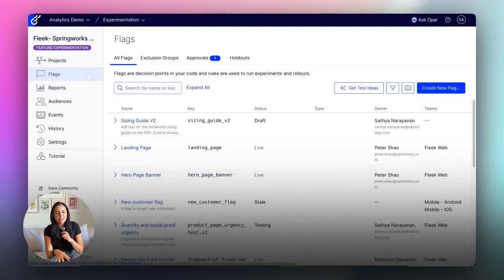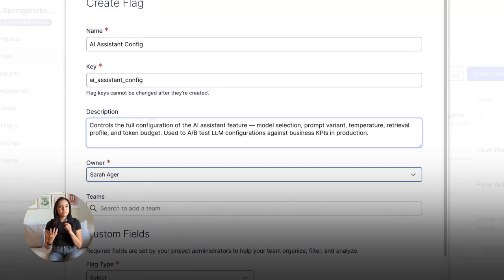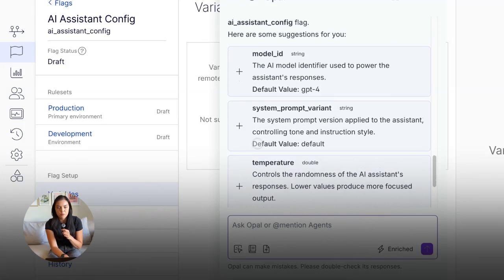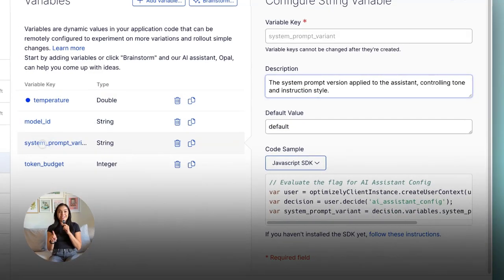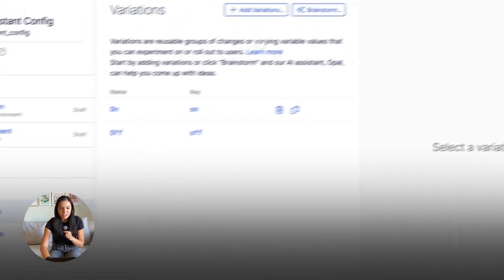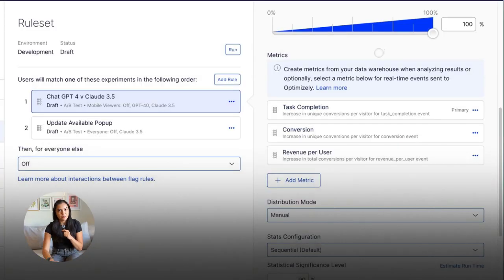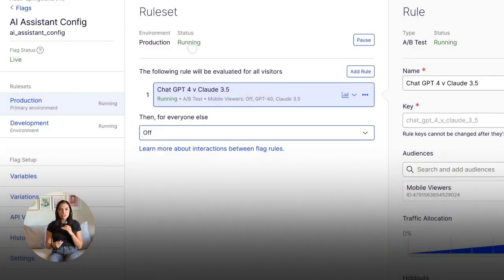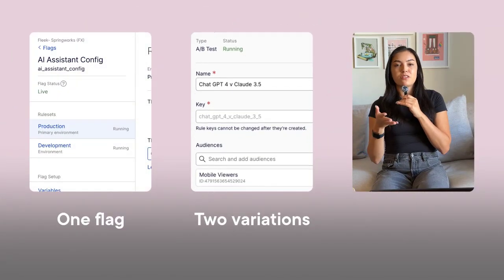How to roll out AI features safely with feature flags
You'd never push a feature to 100% of users with no way back. So why ship AI that way?

In this video, you'll learn how to use feature flags to safely test AI models, prompts, and configurations before rolling them out to users.

You'll see:
• How to experiment on AI using feature flags
• How AI agents generate variables and test variations
• How to measure success using business metrics
• How to instantly roll back AI changes if performance drops

Featuring Optimizely Opal and Feature Experimentation.